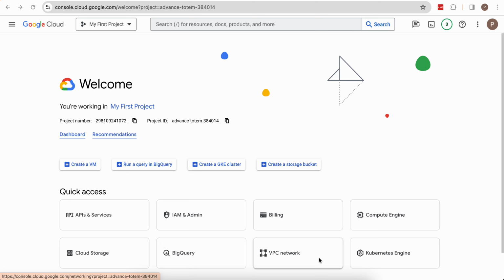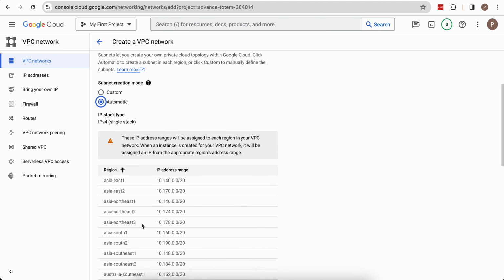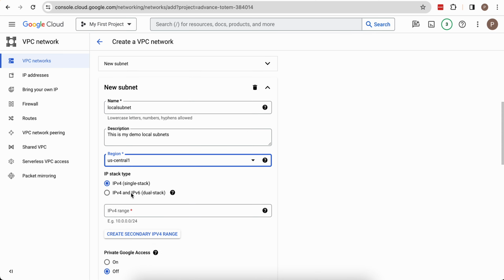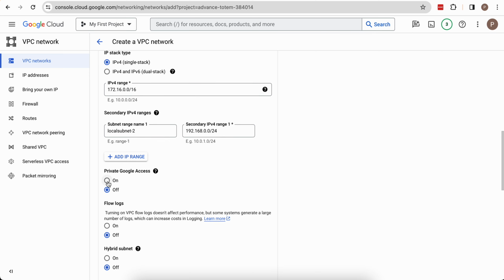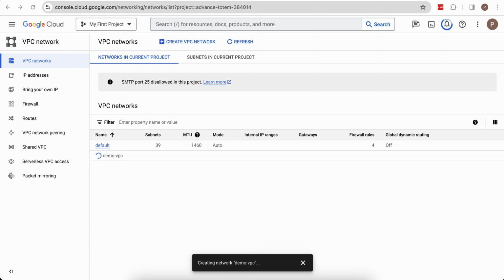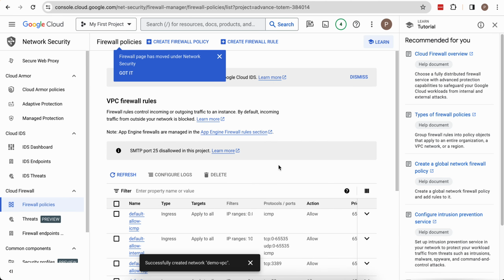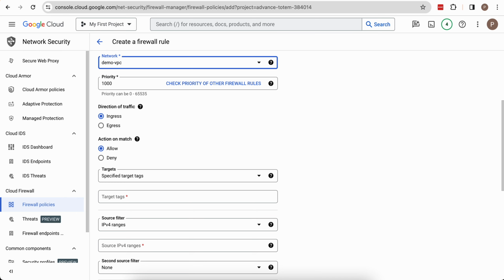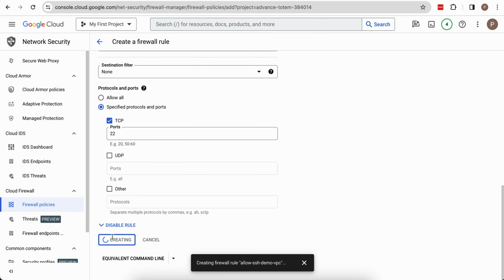03- GCP Networking | Google Cloud VPC | Google Cloud Networking & Rules | For Beginner 2024 🔥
In this video, I walk you through the basics of setting up a Google Cloud VPC (Virtual Private Cloud). I'll show you how to configure subnets, firewall rules, and other essential ssh components of GCP Networking to get started.

- What is a subnet in Google Cloud VPC
- How to create a Google Cloud VPC and Custom VPC
-  How to create subnets in Google Cloud VPC
- How to calculate IPV4 addresses in a CIDR
- How to create firewall rules in a Google Cloud VPC and allow SSH
- How to provision a compute engine instance inside a subnet - Knowledge checks for Associate Cloud Engineer Certification